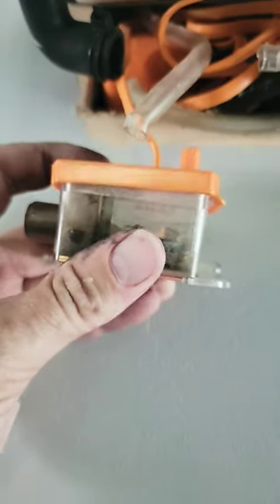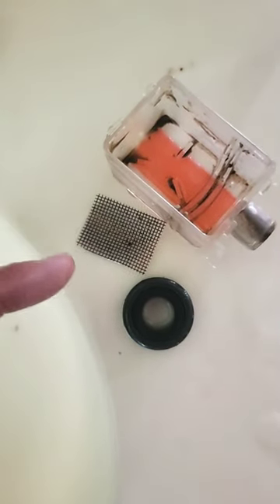Mini Condensate Pump Maintenance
If you need a new Pump. Here is a link to get one.
Aspen Maxi Orange Univ Condensate Pump